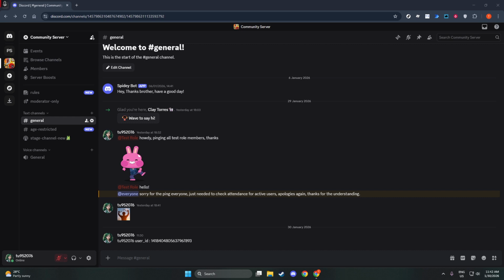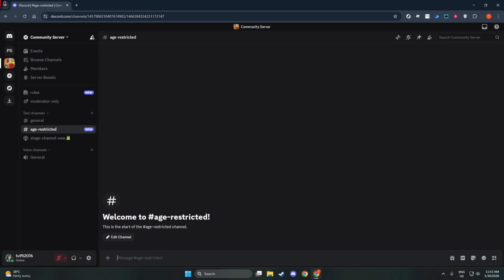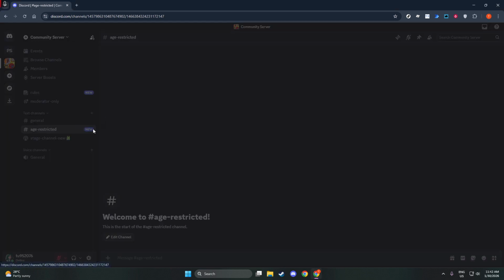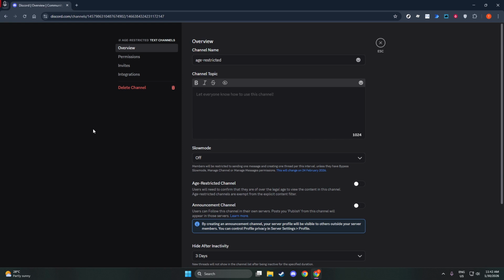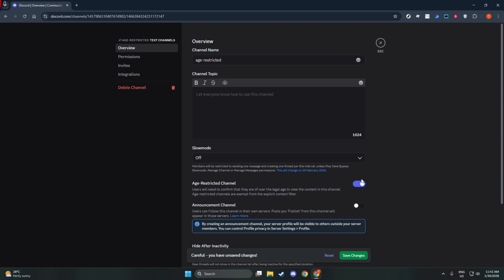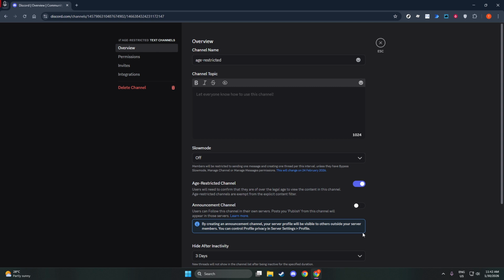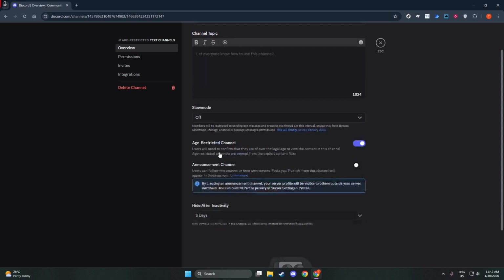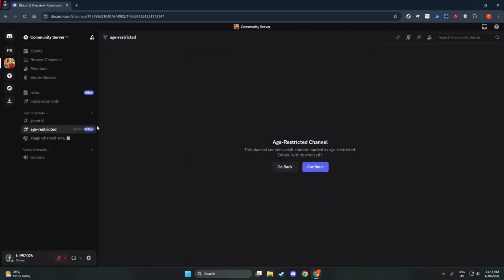How to Turn On Age Restricted Channel in Discord [2026 Full Guide]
How to Turn On Age Restricted Channel in Discord

In this video, we show you exactly how to turn on age restricted channel in Discord to ensure your community remains compliant with safety guidelines. We explore the process of applying content filters to specific areas of your server to manage audience access effectively.

Mastering this feature is essential for maintaining a secure environment while hosting mature discussions or sensitive content. We discuss the importance of channel-level governance and how utilizing these restrictions helps protect younger users and aligns your server with platform-wide safety standards.